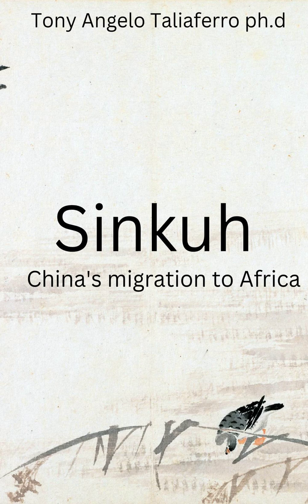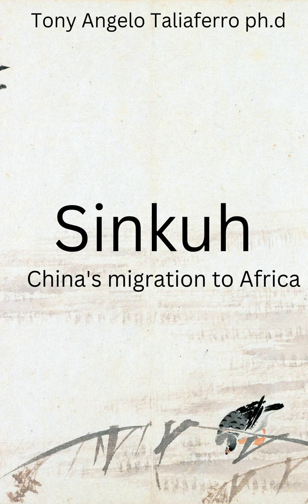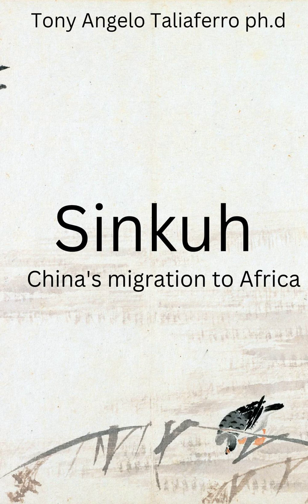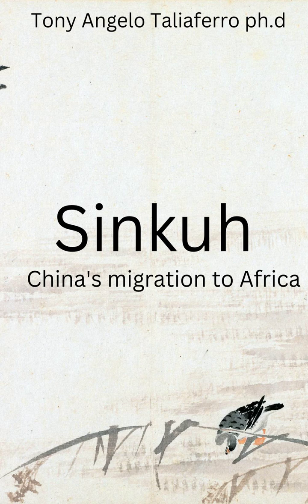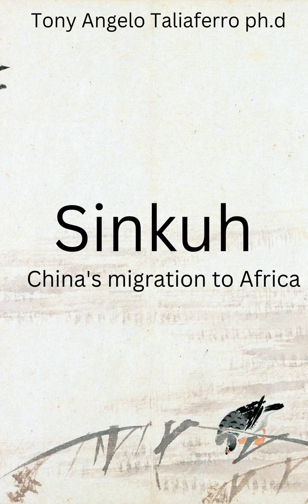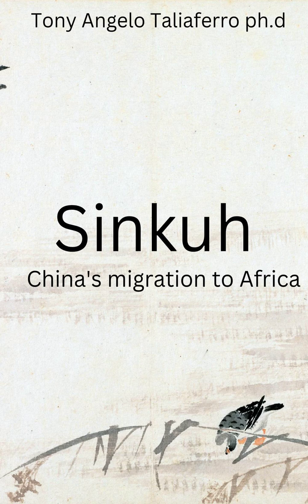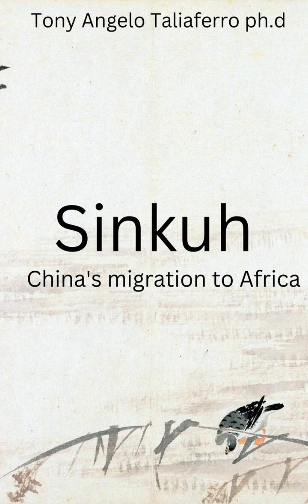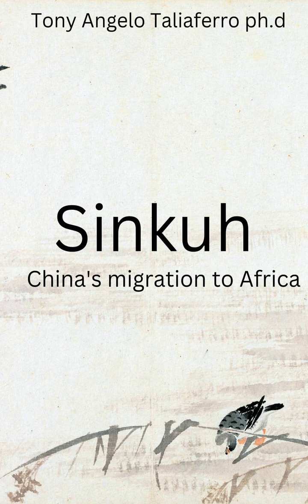Sinkuh: China's migration to Africa by Professor Tony Angelo Taliaferro